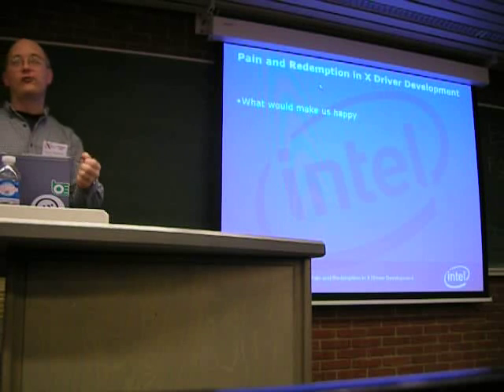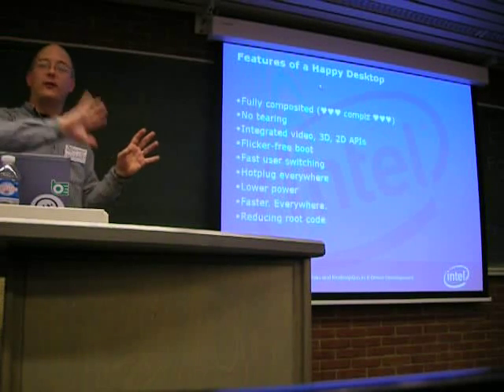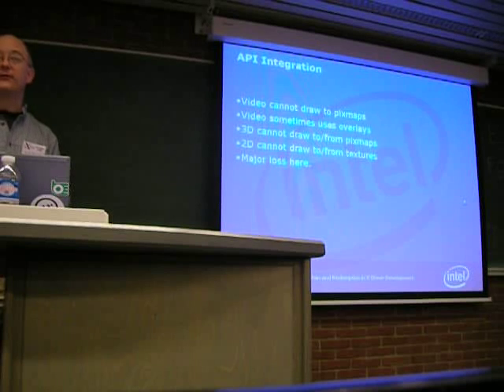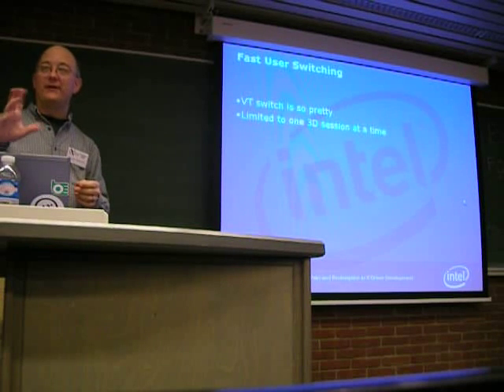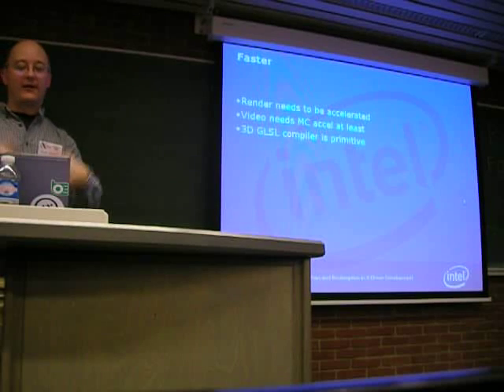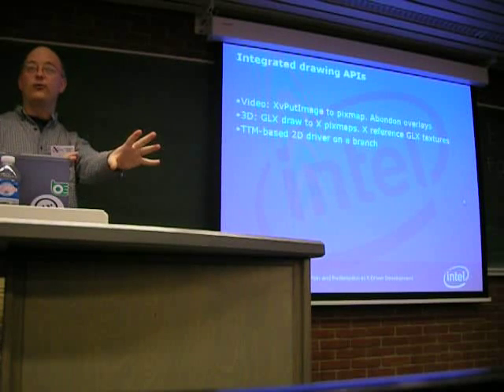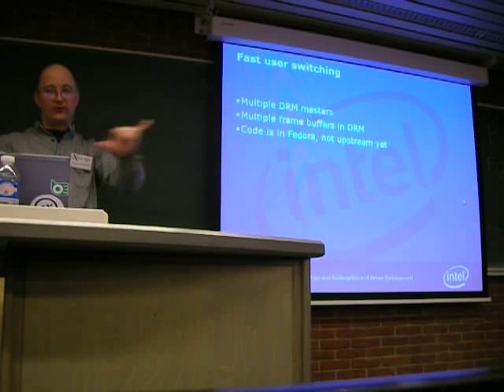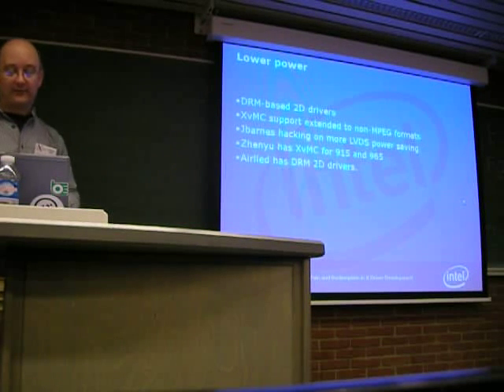fosdem_2008 _intel